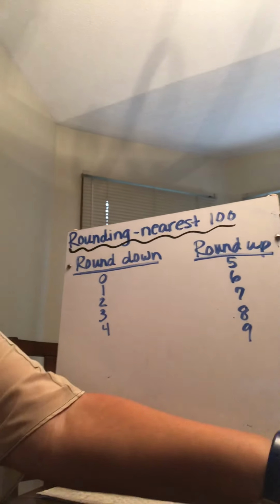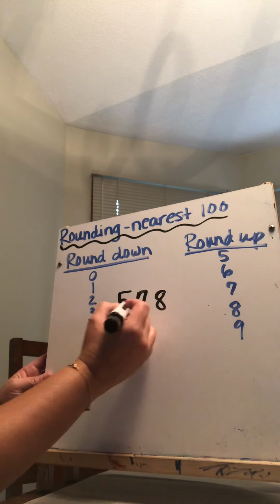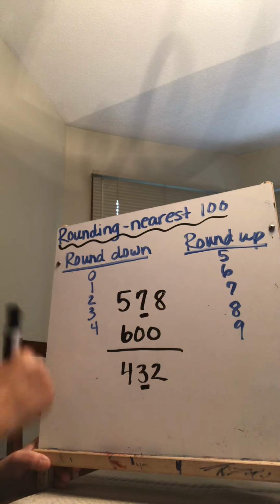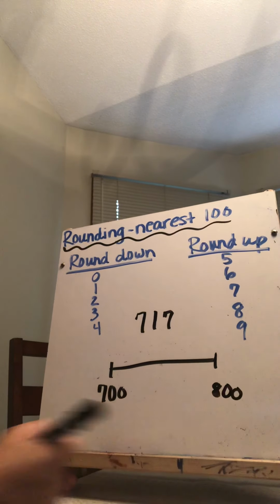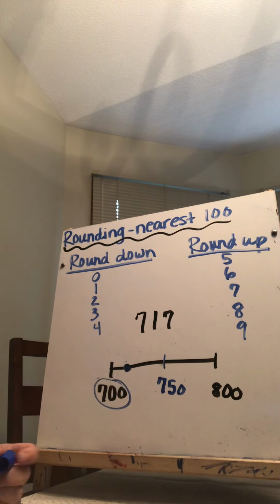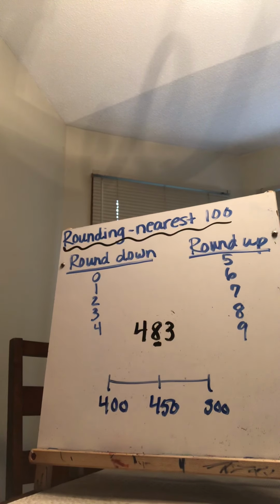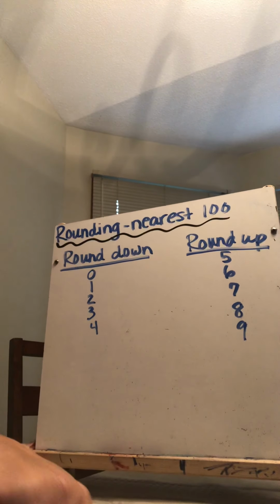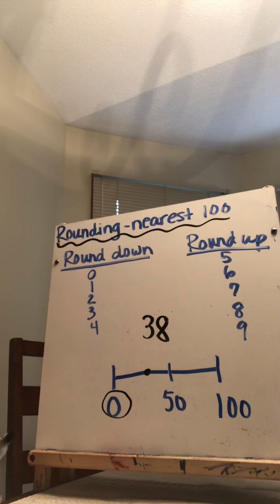Rounding to the nearest 100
Using a number to support rounding